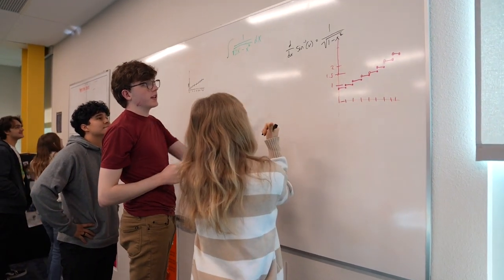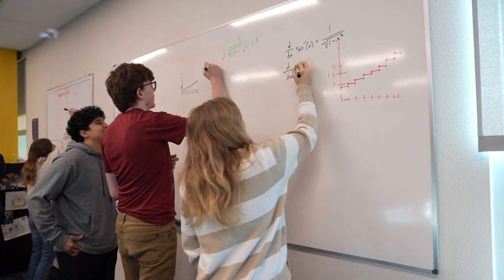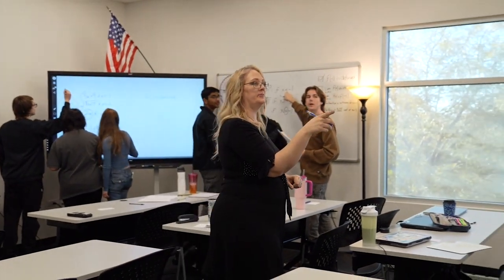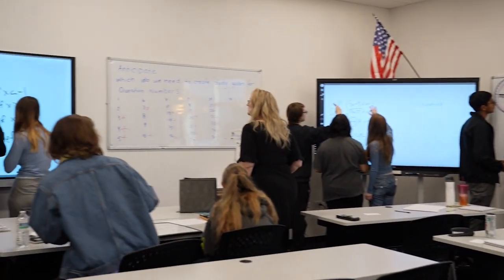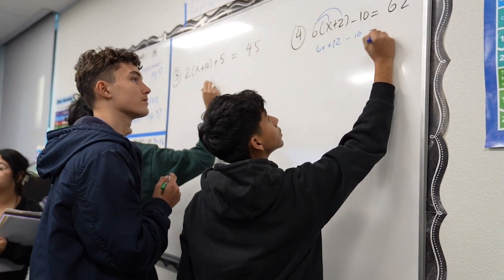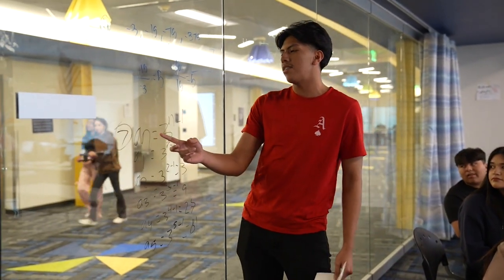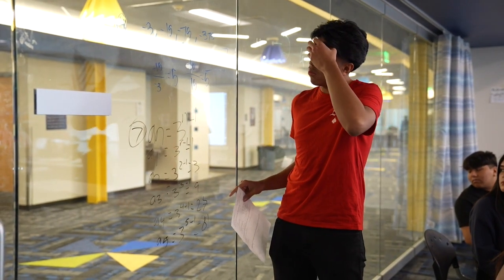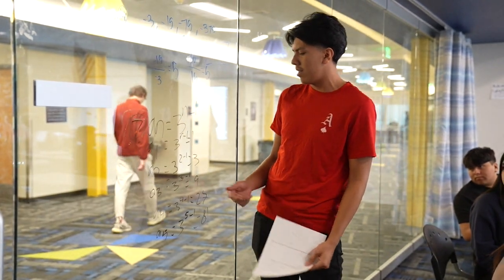How Highland Prep Schools Teach Math